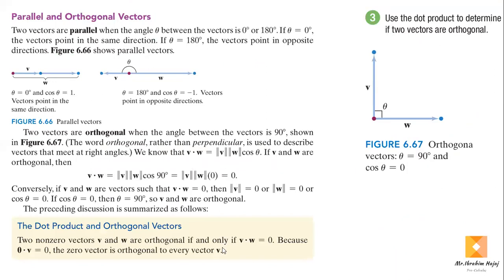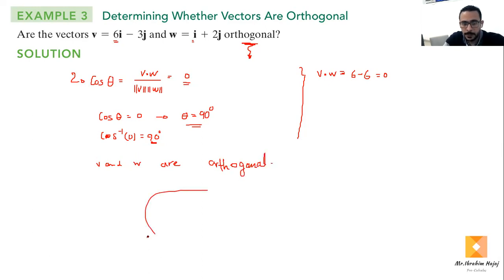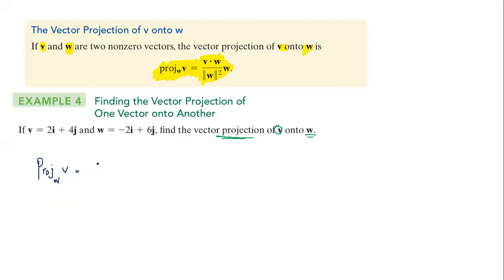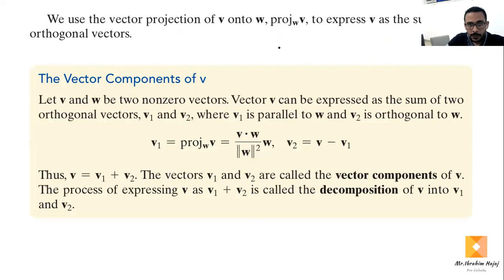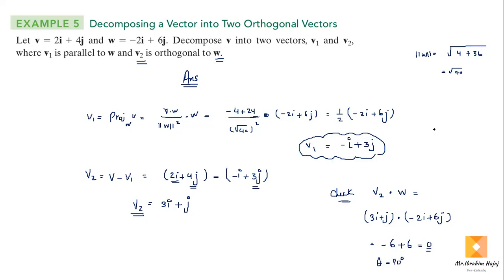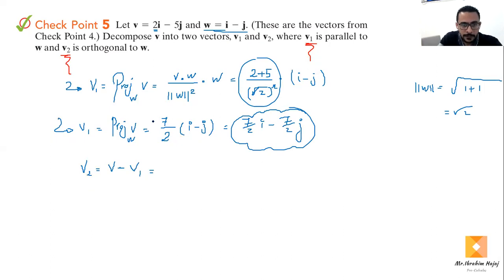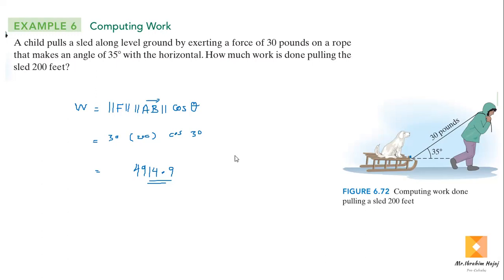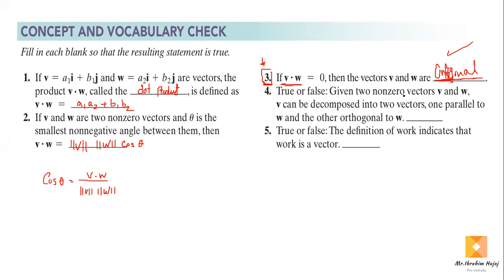DOT PRODUCT -PART 2- MR .HAGAG